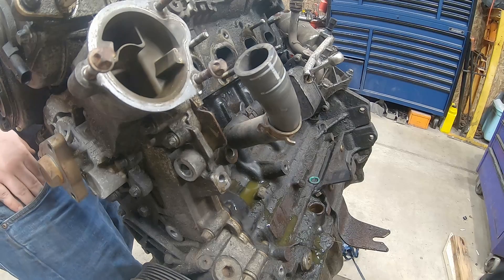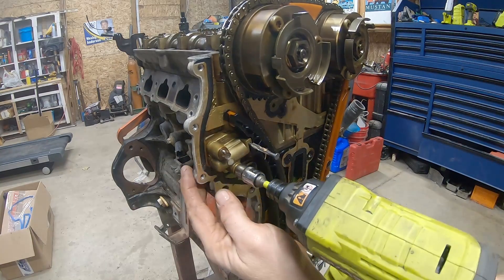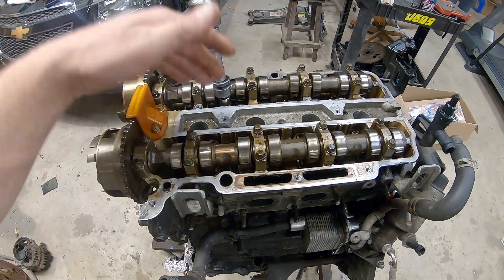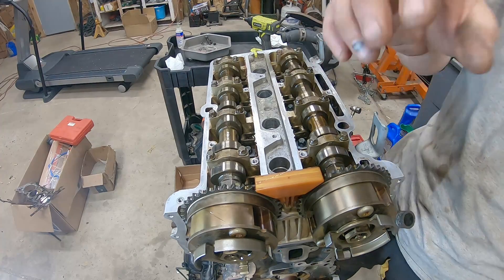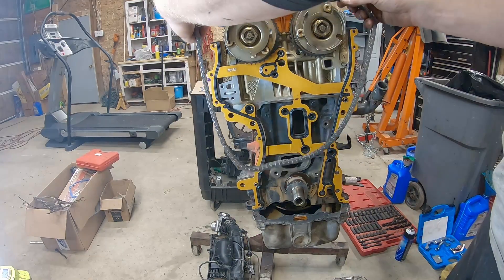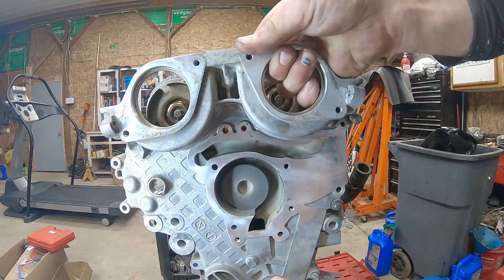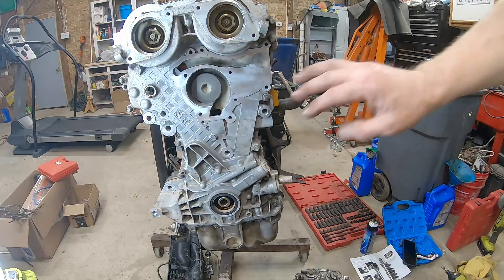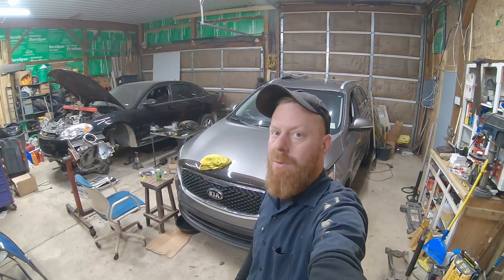2011 Chevrolet Cruze: Timing Chain & Head Gasket Replacement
Today we remove and replace the timing chain and head gasket on a 2011 Chevy Cruz 1.4 Turbo. Join us as we take the cylinder head off and dive into the world of engine timing!